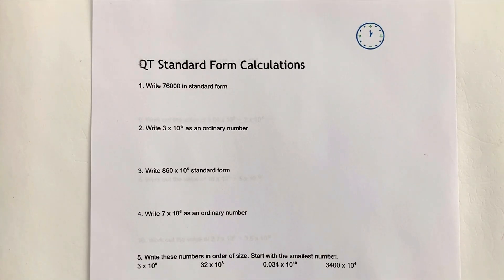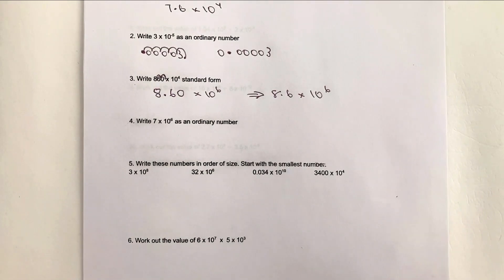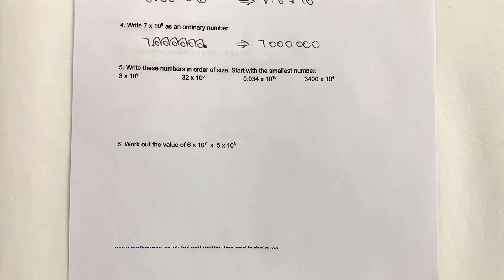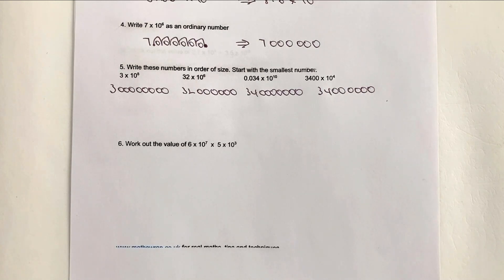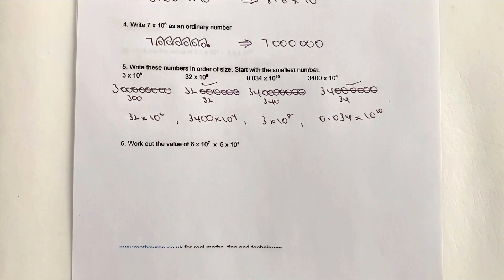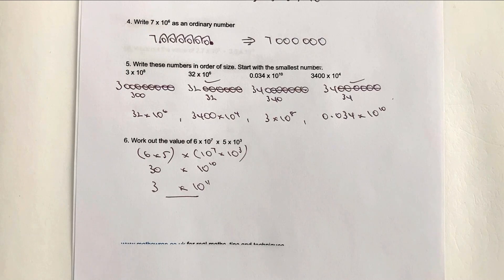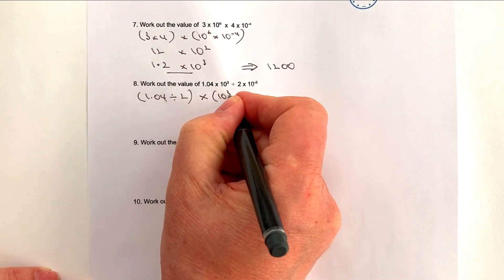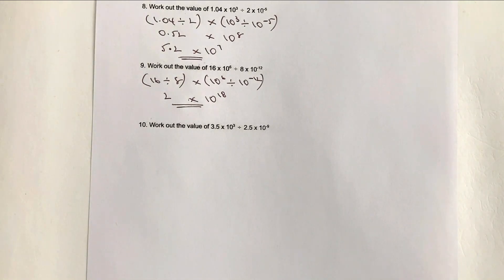Standard Form calculations - GCSE maths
This video is a quick reminder of standard form calculations for GCSE maths, and is aimed at around grade 5. You can download the worksheet from 3minutemaths.co.uk, although please do

There's a range of questions, fairly representative of the types of standard form calculations that you'll come across.